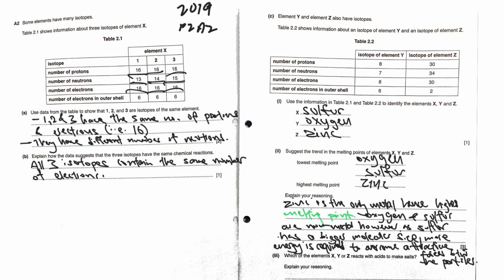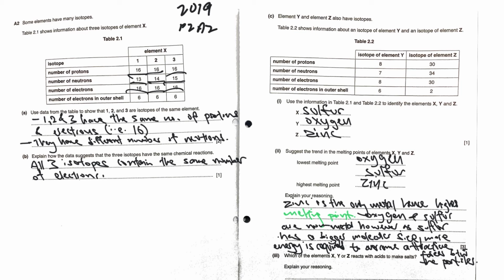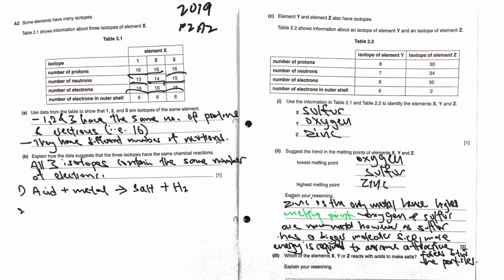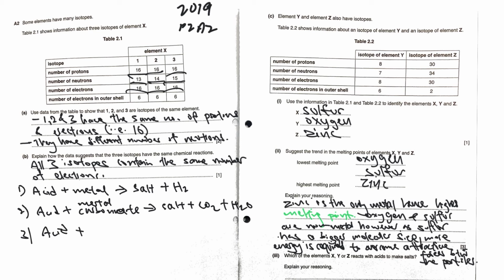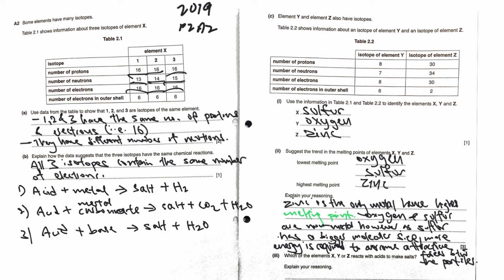Tackling O-Levels Chemistry (Pure) - Atomic Structure (4)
2019 O-Levels Pure Chemistry Paper 2 Question A2